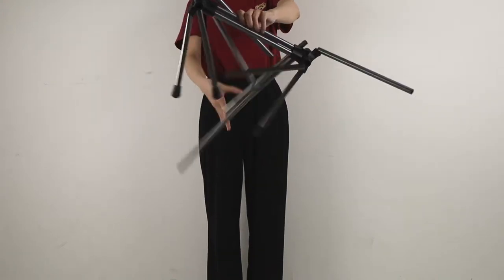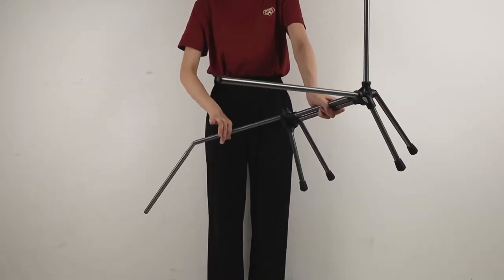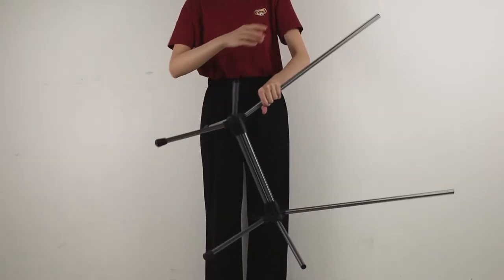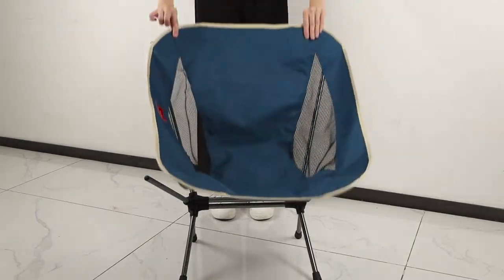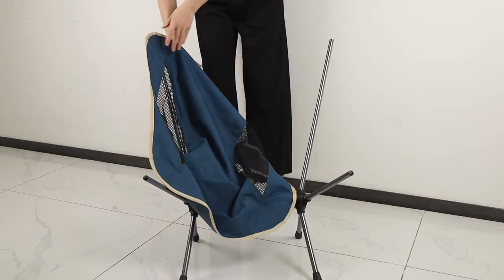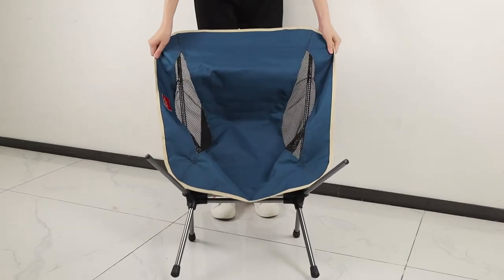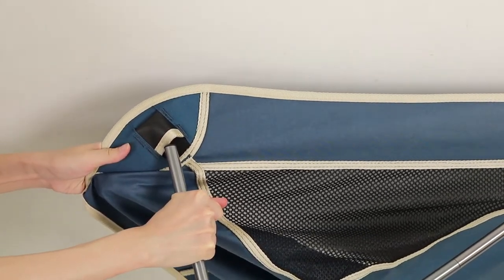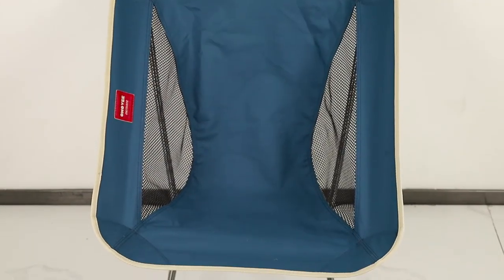How to Install Camping Chair Quickly and Exactly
Some people complain that their  camping chair are hard to set up and breakdown, or  cannot get the chair fabric onto the frame, in fact, a right operation could solve it easily.

Let's take OMOVEE Camping Chair as a sample, which is very lightweight and doesn't take so much space, Taller than other compact chairs but very stable.

When you are trying to get get the fabric on the frames, you just need to put the OMOVEE backpacking chair down, then try harder to press down the frames, then you can get it fabric on quickly without any struggle.